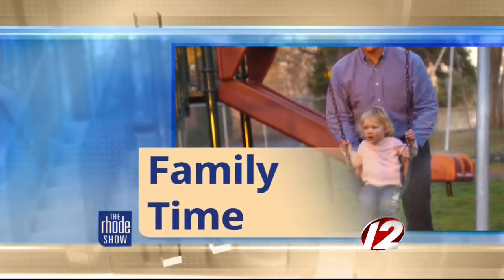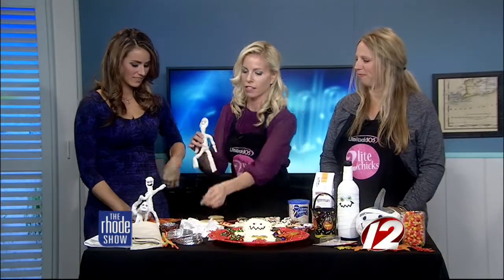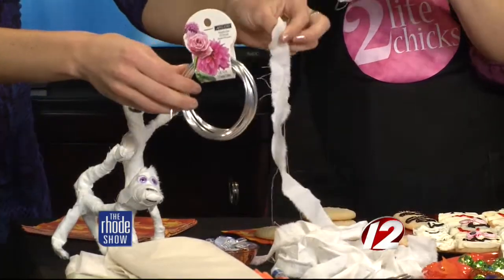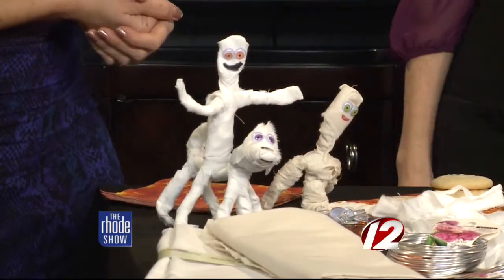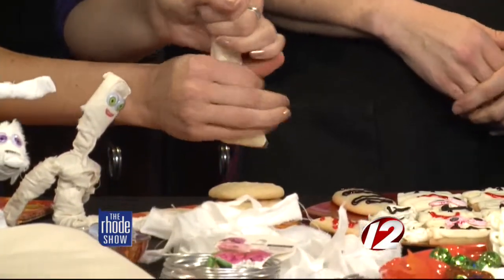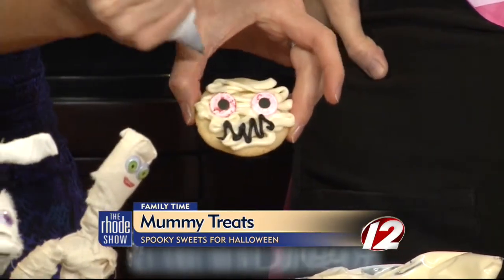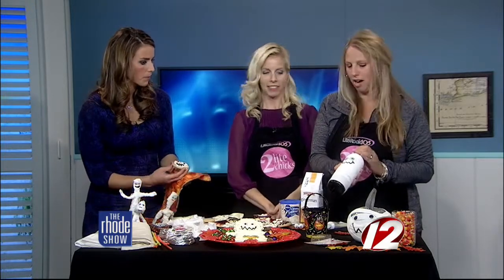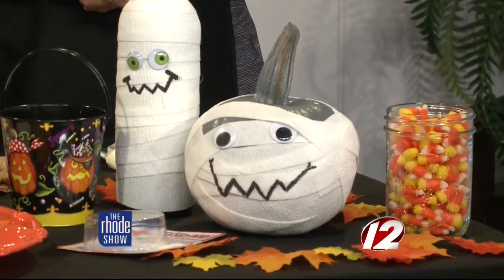The Rhode Show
Michaela and The 2 Lite Chicks, Amy Pontes and Heather Gersten, are back in to show how make some cute and tasty mummy creations.